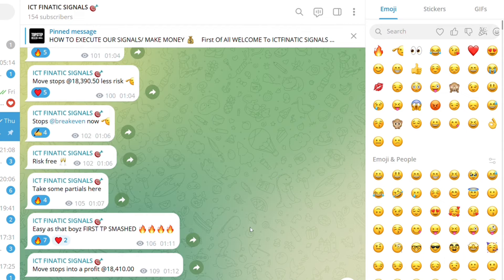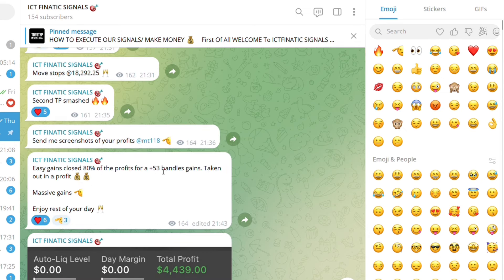BEST ICT SILVER BULLET STRATEGY SIMPLIFIED (QUIT YOUR JOB IN 90 DAYS)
Like the video, I will be dropping more. Comment what you want next 📝

Macro Times ⏰

NY local time: 3-4AM (London session).
NY Session time: 9:50AM - 10:10 AM
NY session time: 12pm Stop Raid
NY PM Session: 2-3 PM
NY Local Time (Asia) - 7PM - 9PM

Signals room/ live trades 📈